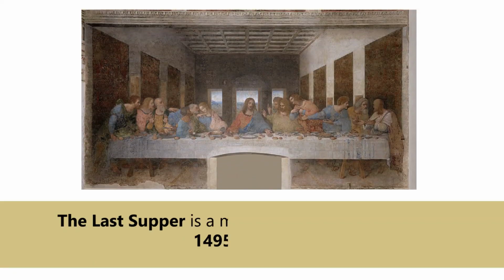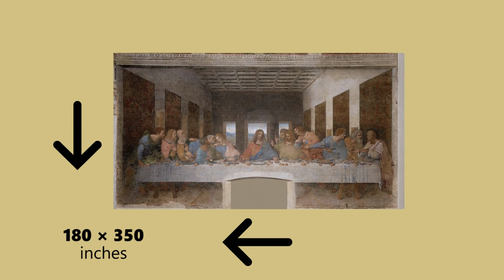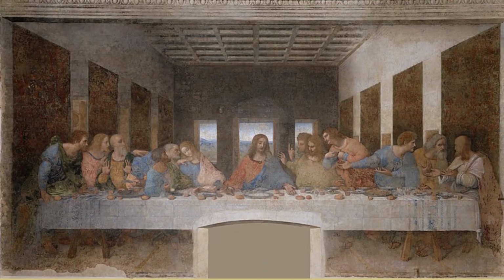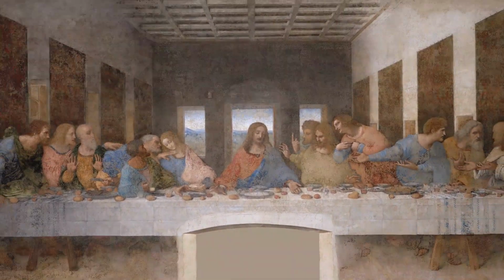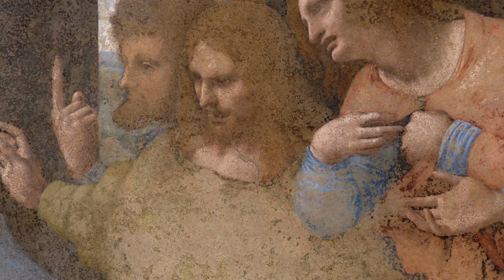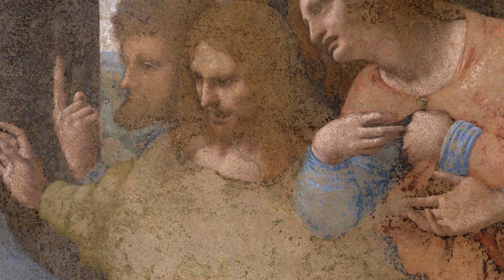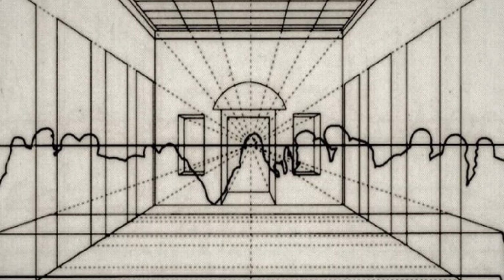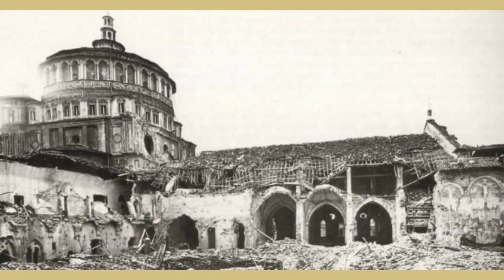Facts of The Last Supper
for life and artworks by the Renaissance polymath Leonardo da Vinci.

"The Last Supper" by Leonardo da Vinci are full of symbols and hidden meanings. Here are the facts about this historical masterpieces.